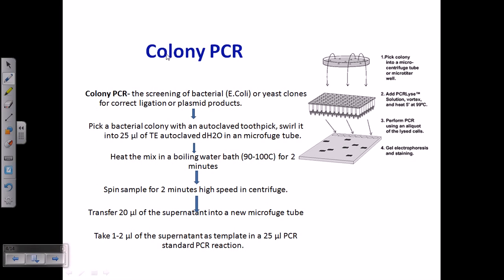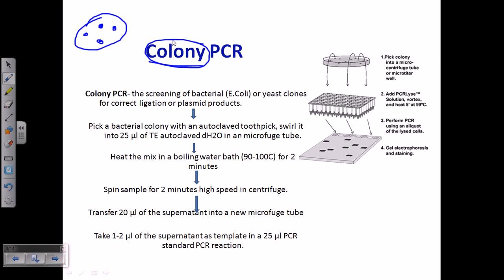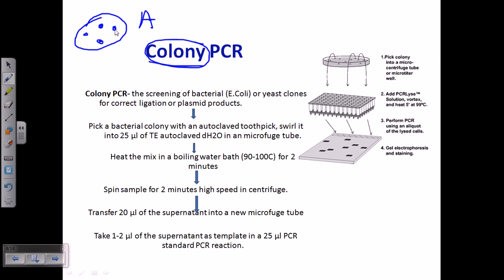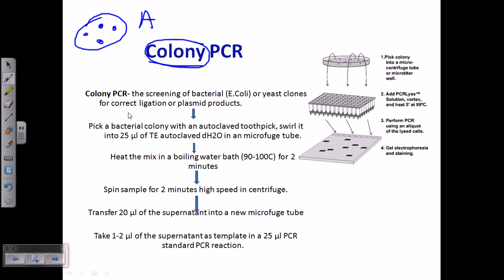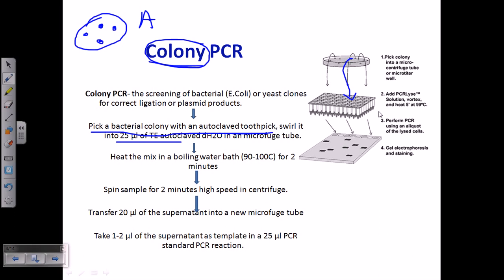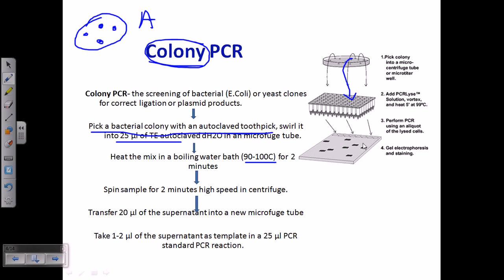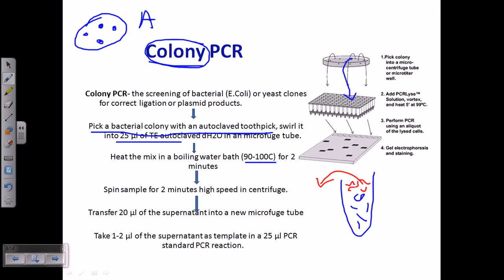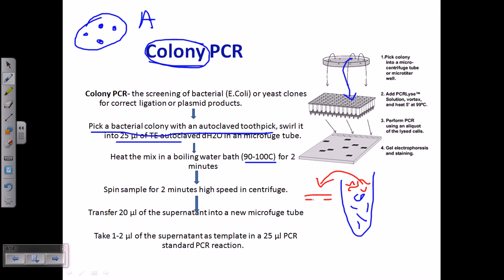Colony PCR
This PCR series lecture explains the colony PCR prionciple and use in gene amplification from culture plates.

In Colony PCR, bacterial colonies are screened directly by PCR, for example, the screen for correct DNA vector constructs. Colonies are sampled with a sterile pipette tip and a small quantity of cells transferred into a PCR mix. To release the DNA from the cells, the PCR is either started with an extended time at 95°C (when standard polymerase is used), or with a shortened denaturation step at 100°C and special chimeric DNA polymerase Source of the article published in description is Wikipedia. I am sharing their material. Copyright by original content developers of Wikipedia.